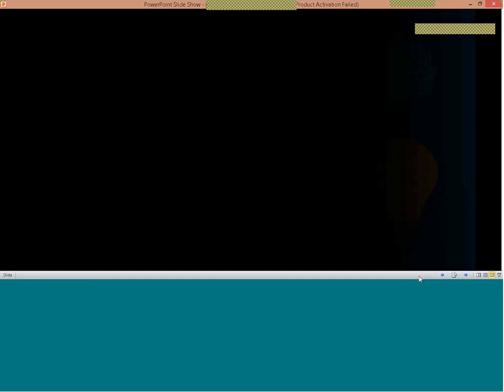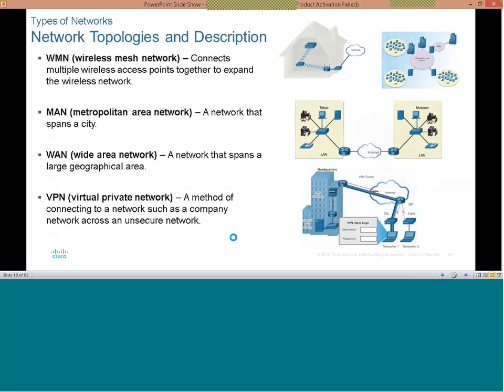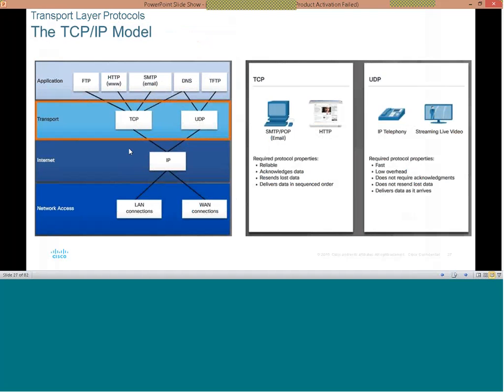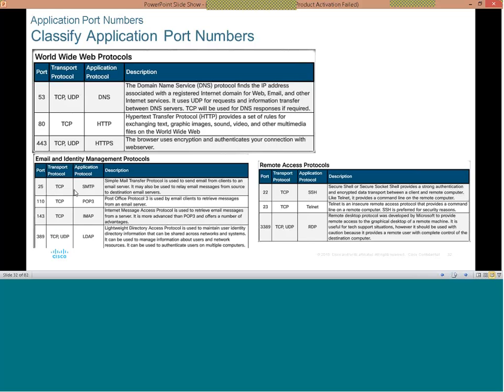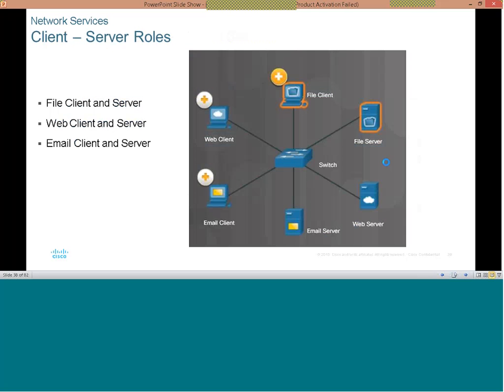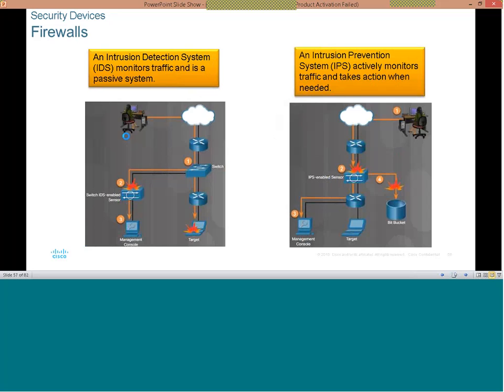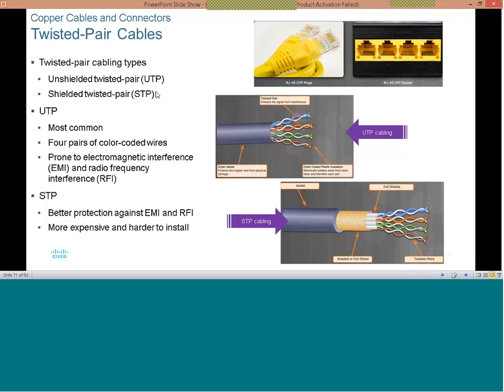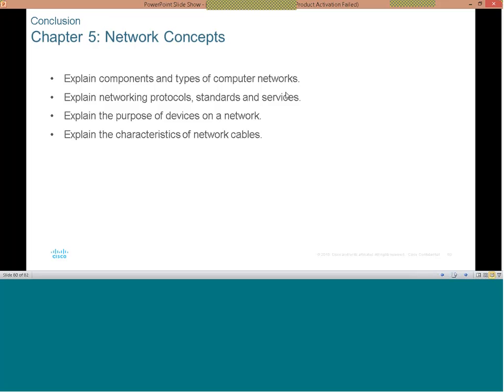NASCO ITE INSTRUCTORS' TRAINING CHAPTER 5